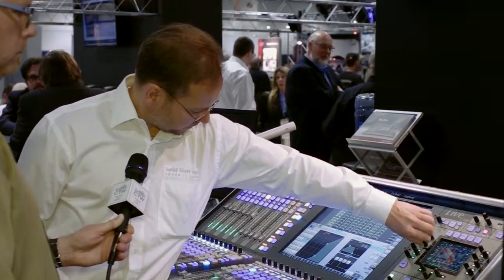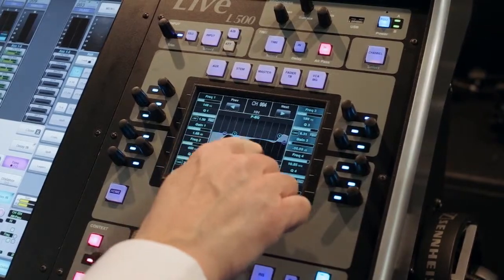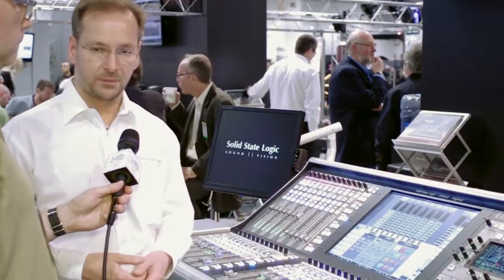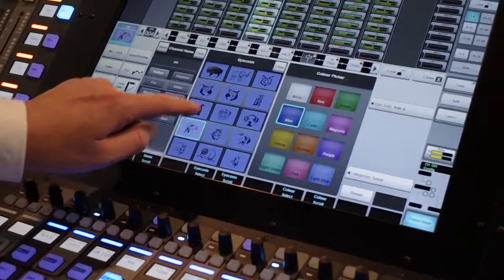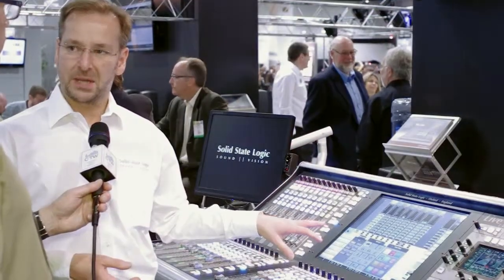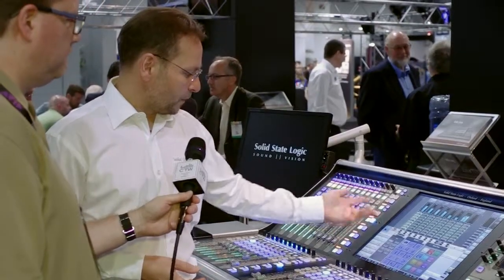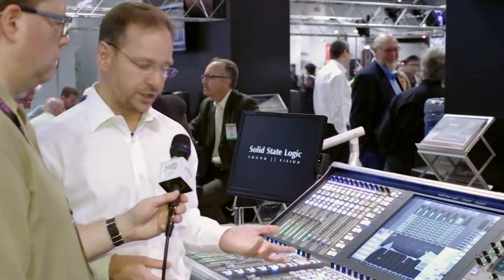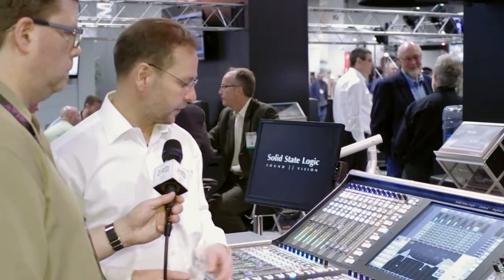CTW NAB 2014 Coverage: SSL L500 Live Console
We take a look at the new-ish large format live console from SSL. With 192 processing paths, up to 972 inputs and a huge 19" multi-touch display it is a formidable contender. There are quite a few features that make this console unique.